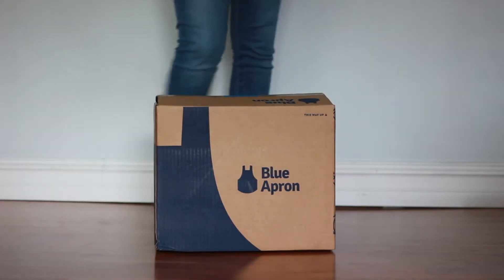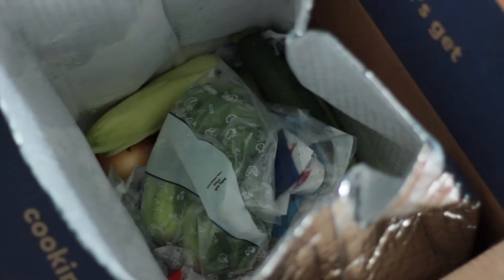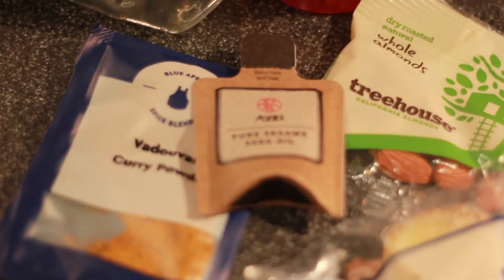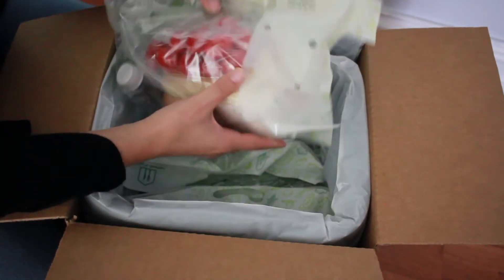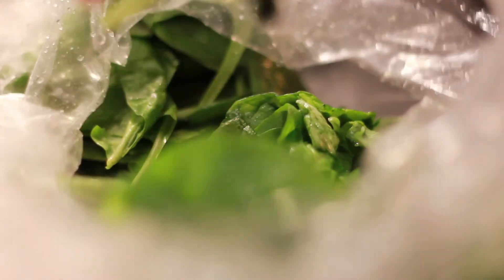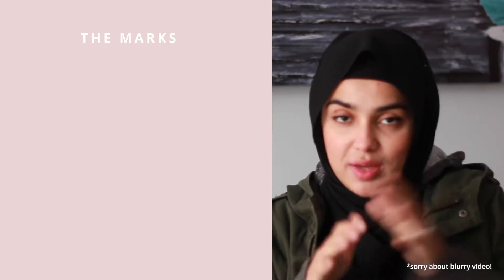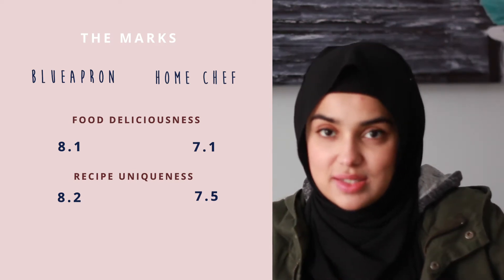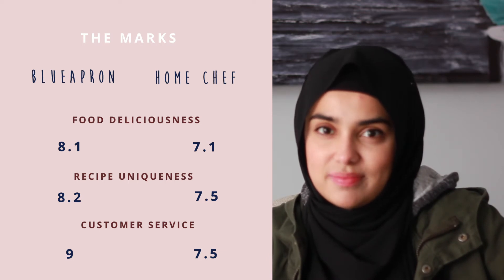Comparing Blue Apron and Home Chef Meal Delivery Kits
Hi guys!
I had some time and decided to compare two meal delivery kits I got to try out! Check out to see which one was my fav.